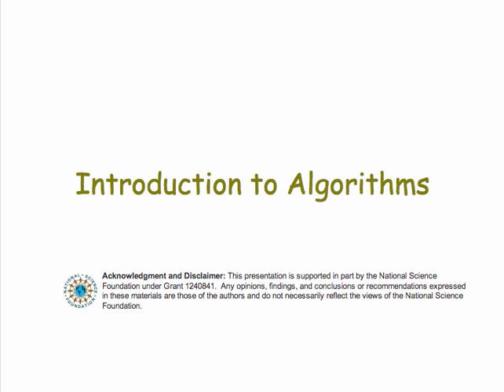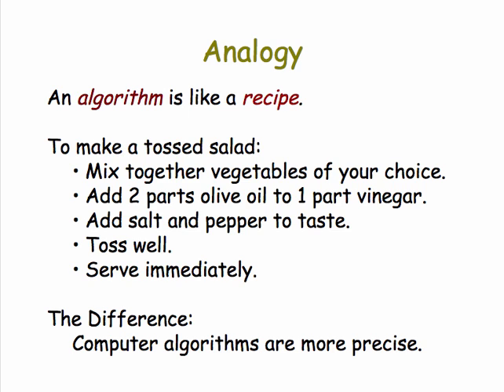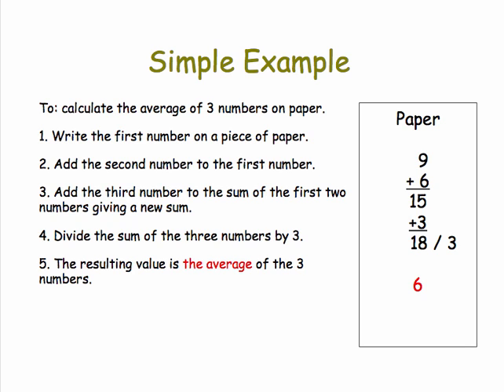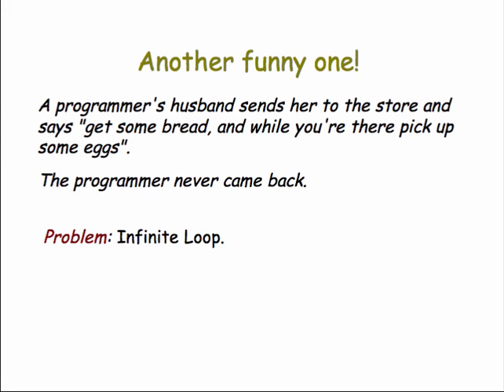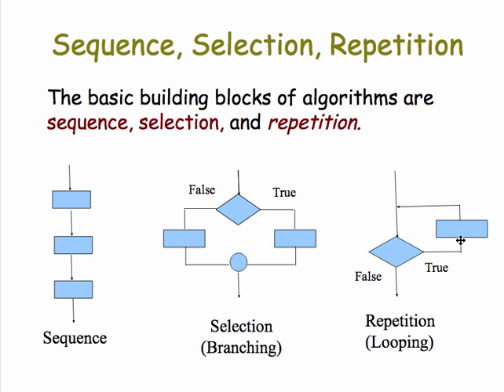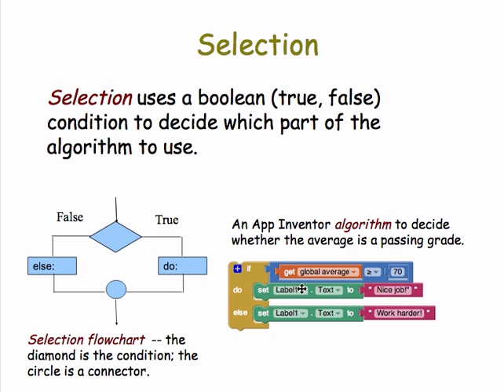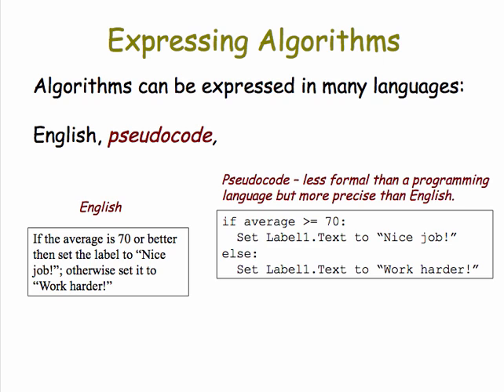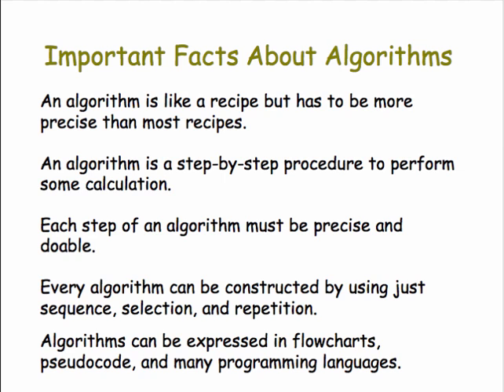AlgorithmsRev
A high-level overview of basic algorithm definition and terminology.